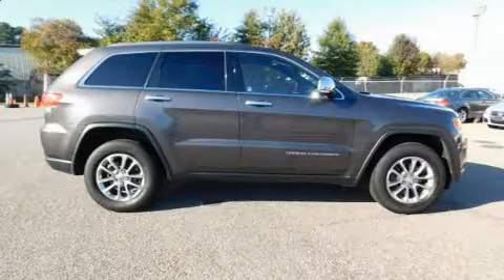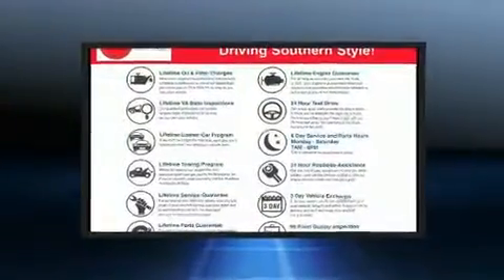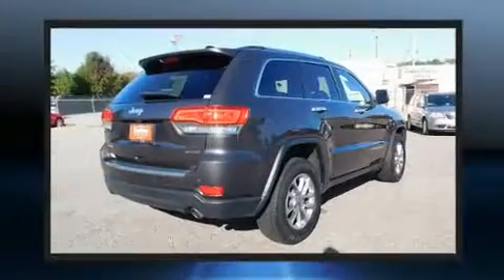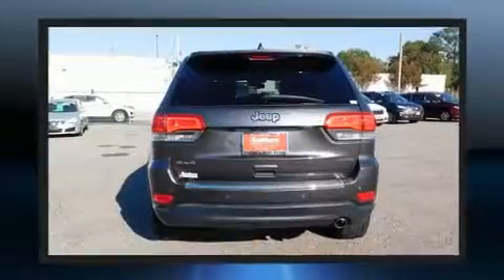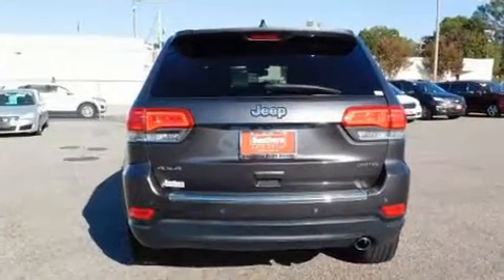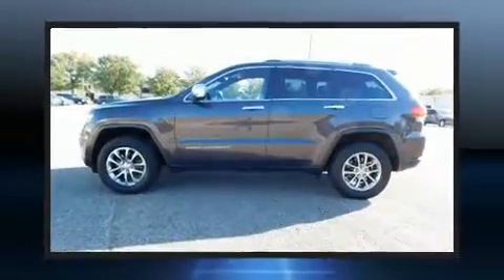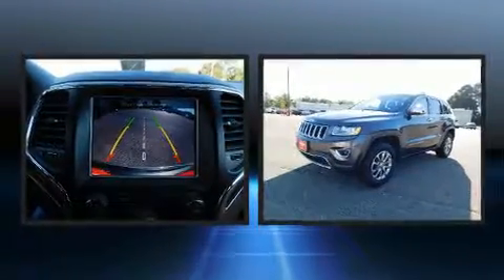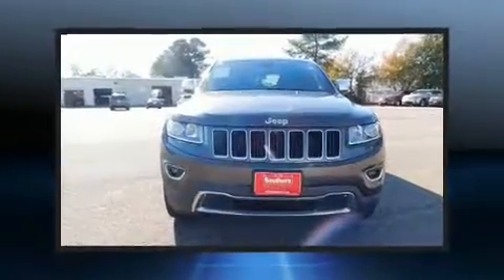2015 Jeep Grand Cherokee Limited 4x4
You can expect a lot from the 2015 Jeep Grand Cherokee. Smooth gearshifts are achieved thanks to the refined 6 cylinder engine, and for added security, dynamic Stability Control supplements the drivetrain. Four wheel drive allows you to go places you've only imagined. All of the following features are included: 1-touch window functionality, a built-in garage door transmitter, heated steering wheel, remote keyless entry, an overhead console, a roof rack, and power front seats. Features such as automatic climate control and leather upholstery prove that economical transportation does not need to be sparsely equipped. Rear passengers enjoy the seat heating functionality, keeping them warm during the winter months. Jeep ensures the safety and security of its passengers with equipment such as: dual front impact airbags with occupant sensing airbag, front side impact airbags, traction control, brake assist, anti-whiplash front head restraints, a security system, and 4 wheel disc brakes with ABS. It also arrives with a Carfax history report, indicating just one previous owner. Our aim is to provide our customers with the best prices and service at all times. Stop by our dealership or give us a call for more information.